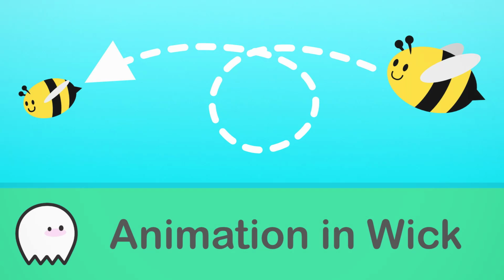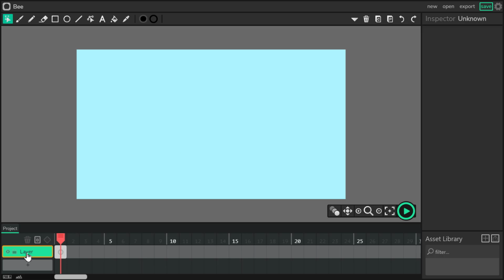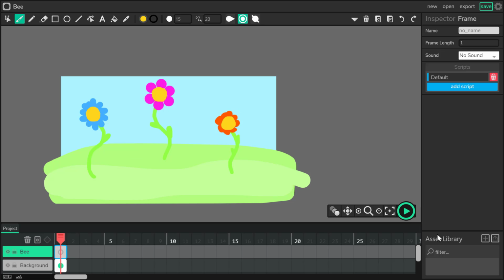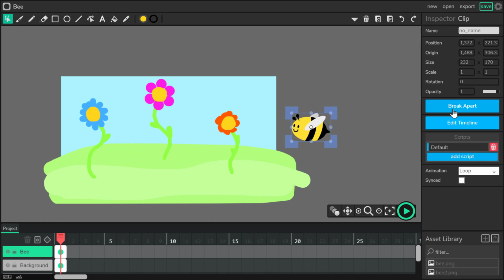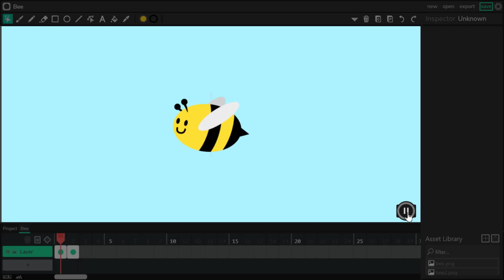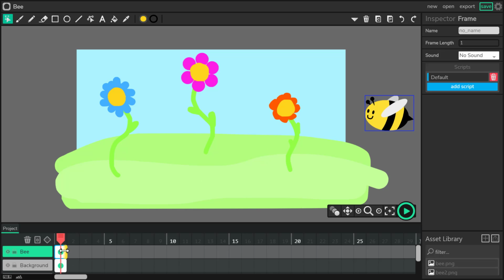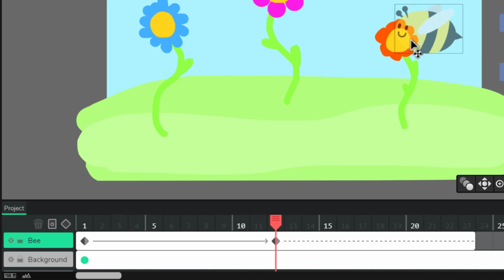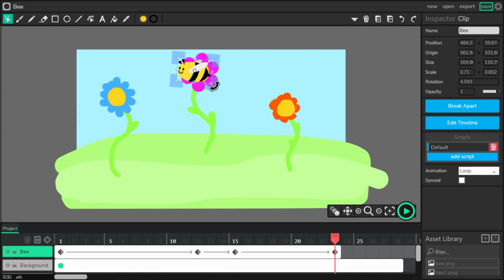How to Create an Animation in Wick Editor Tutorial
In today's video, I'm going to show how to create a simple animation. The Wick Editor is a free alternative to Adobe Flash. It is a greater open-source tool for creating, animations and simple games. This software is web-based which means you do not need to install software on your computer or tablet just use your web browser and go

Do it yourself!